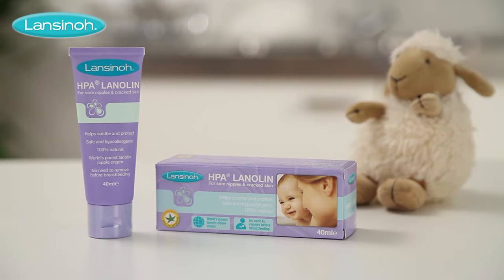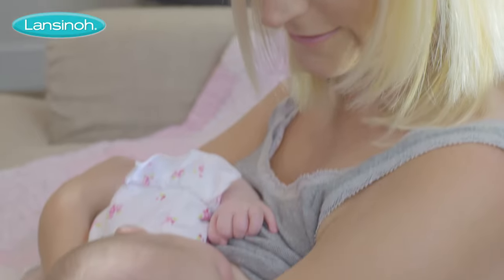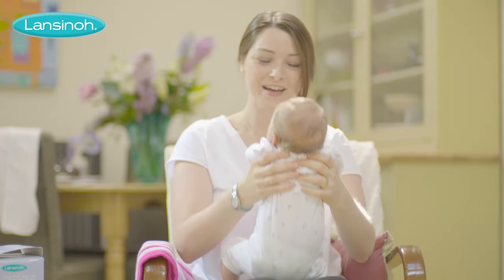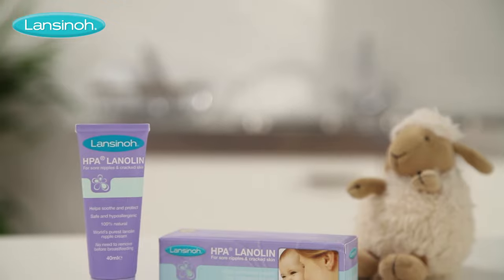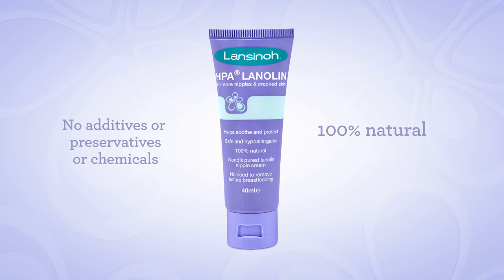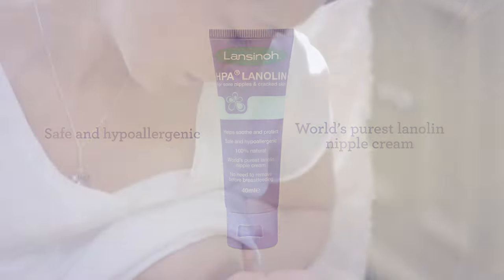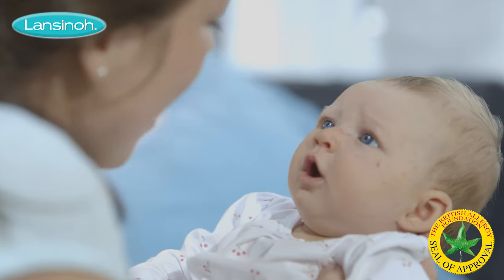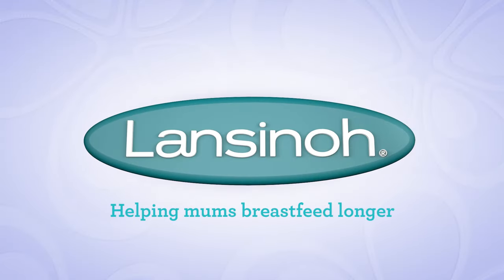Lansinoh HPA® Lanolin - How To Use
View this short video on 'how to use' our best selling HPA® Lanolin to help protect sore and cracked nipples.